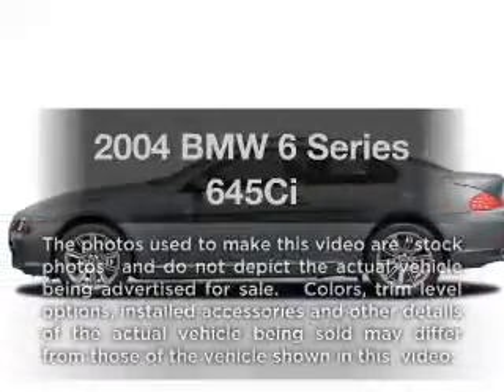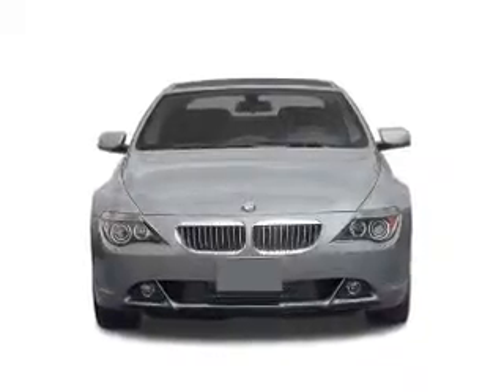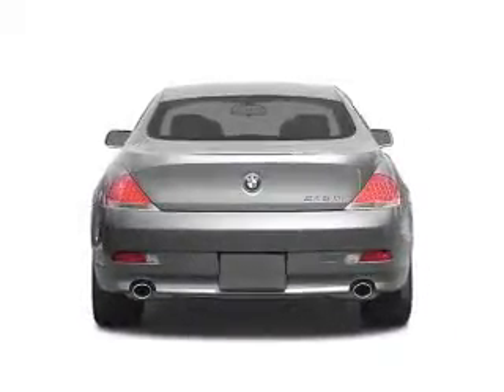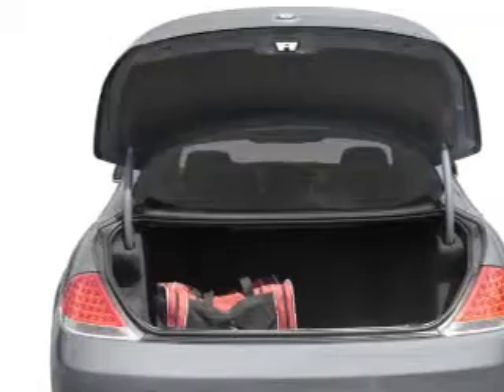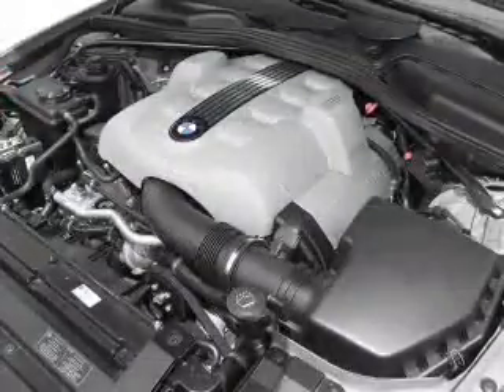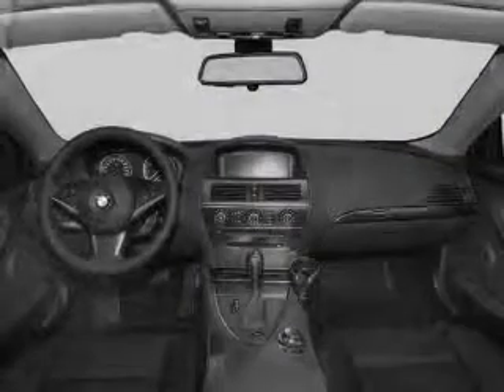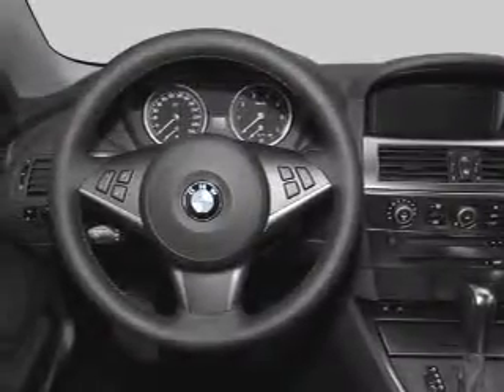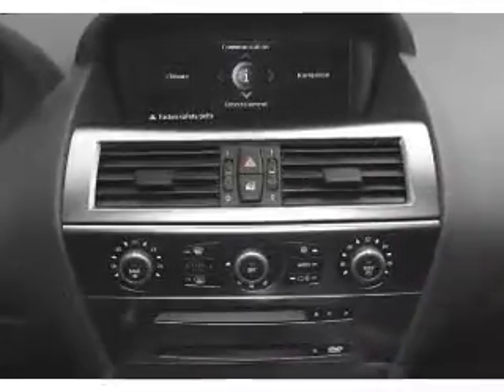2004 BMW 6 Series - Addison TX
Year: 2004
Make: BMW
Model: 6 Series
Trim: 645Ci
Engine: 4.4 liter 8 cylinder 32 valve
Transmission: UNSPECIFIED
Color: Jet Black
Mileage: 74121
Address:
16410 Midway Road